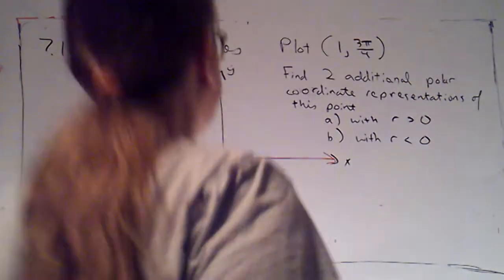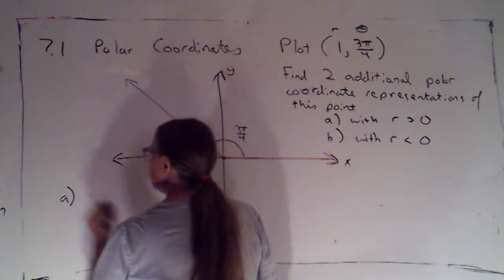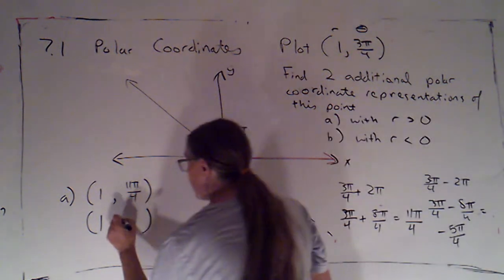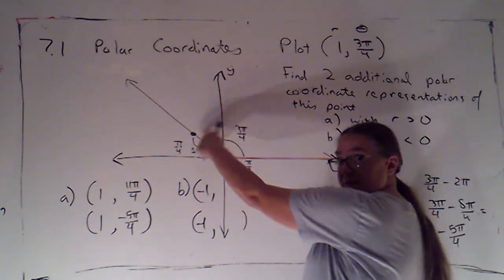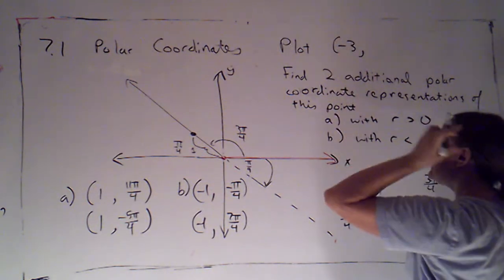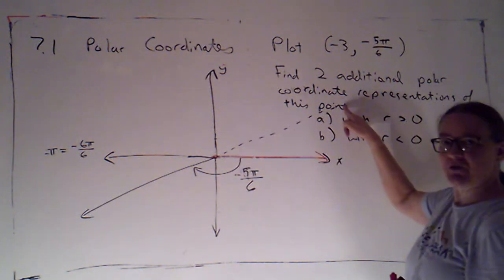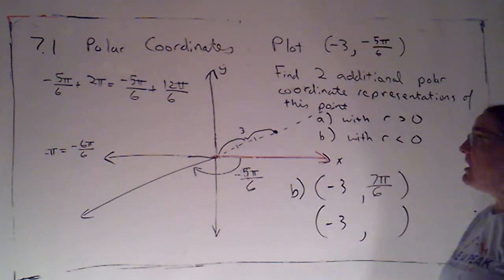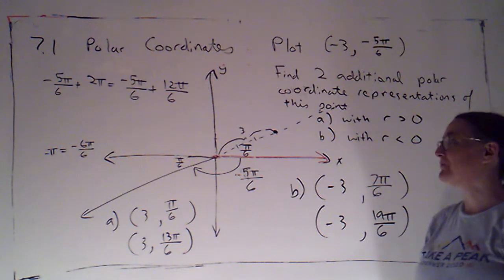Math 2 Section 7 1 part 2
Practice plotting points in polar coordinates and finding more than one pair of polar coordinates to describe a given point.